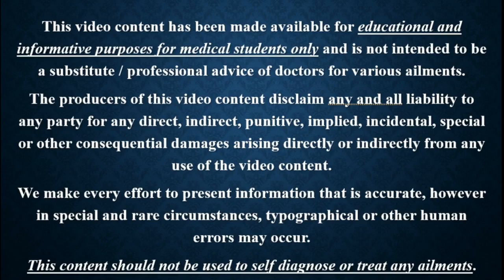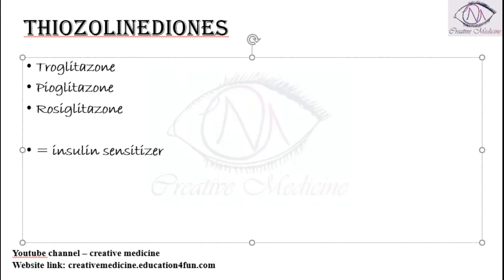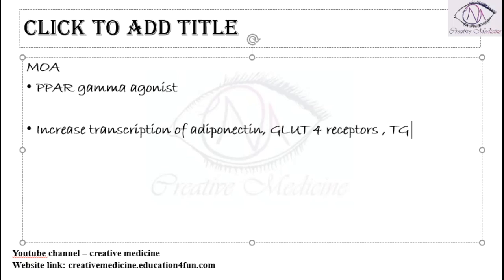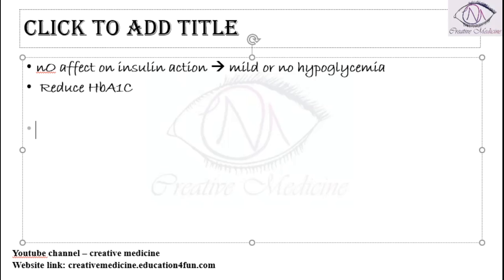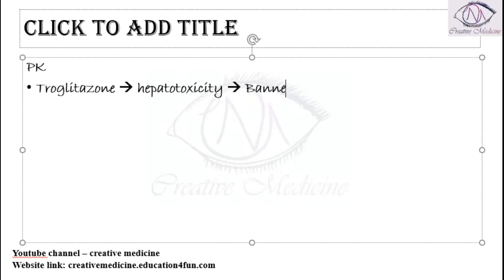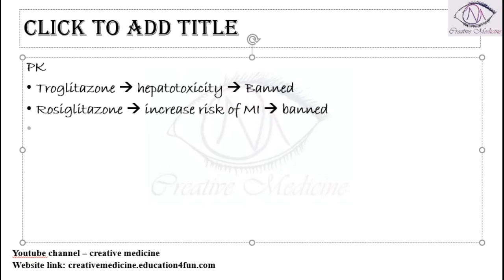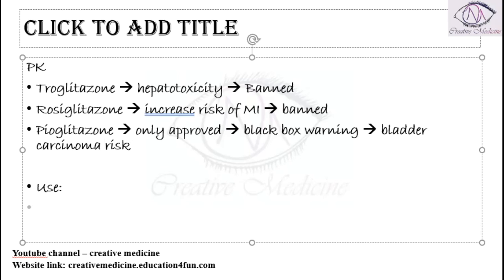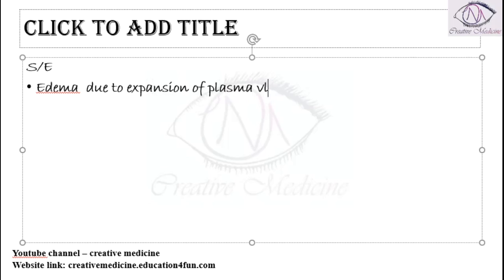Lec 19 Anti Diabetic Drugs Thiozolidinediones mp4